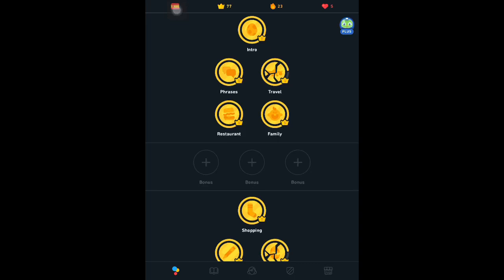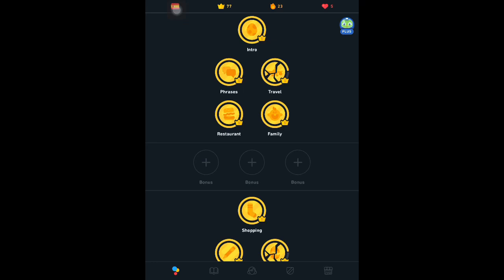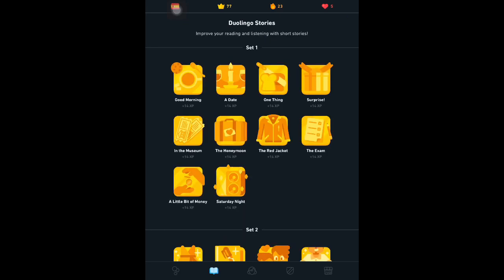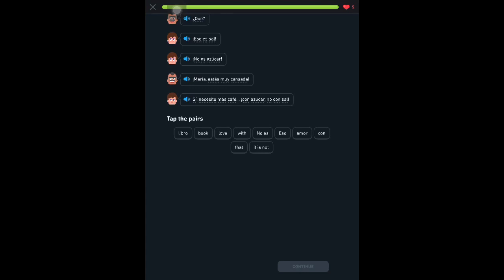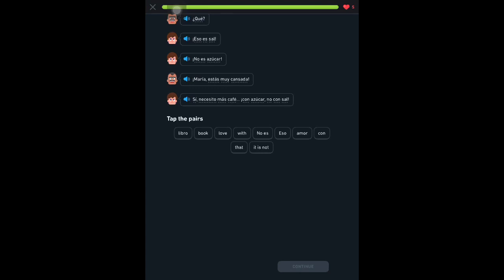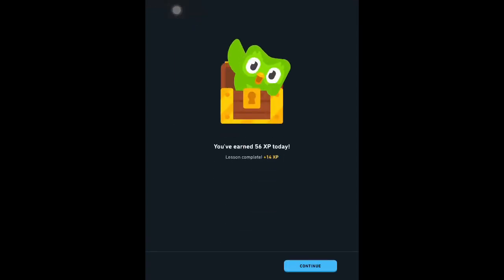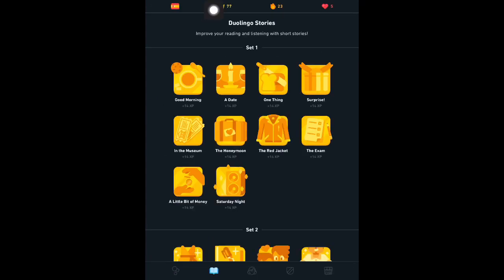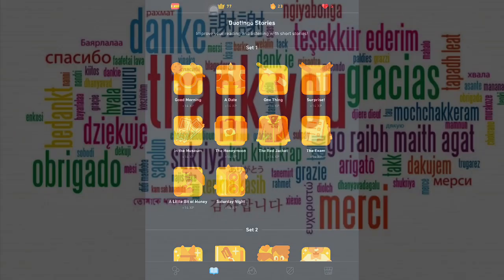How to increase XP faster in Duolingo| without losing hearts❤️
Increase your rank by increasing your XP faster